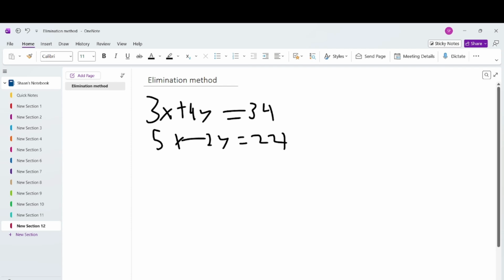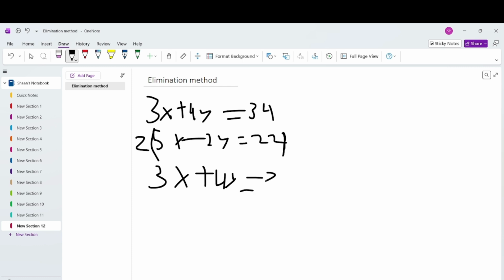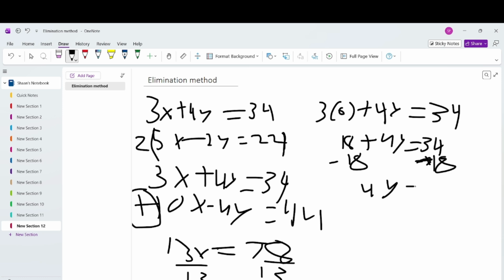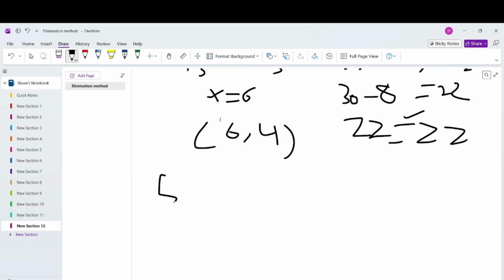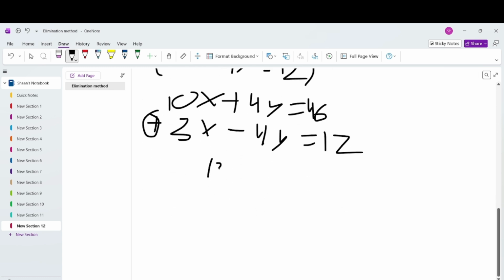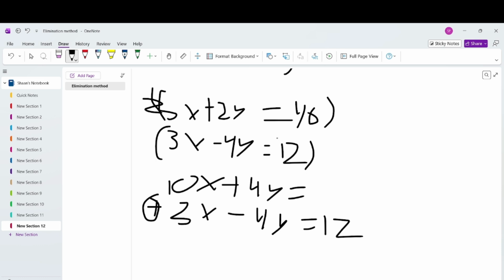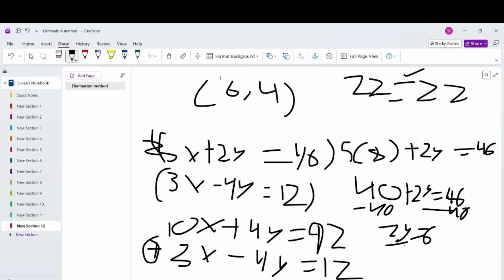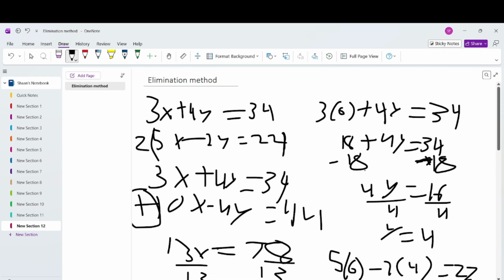How to use the elimination method to solve a system of equations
Explains how to solve a system of equations using  the elimination method with 2 problems as explanations